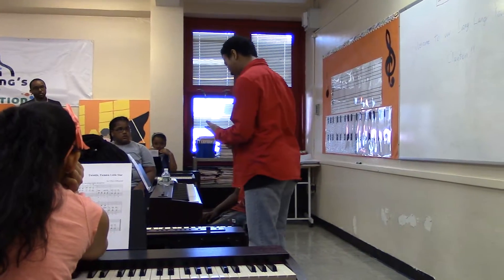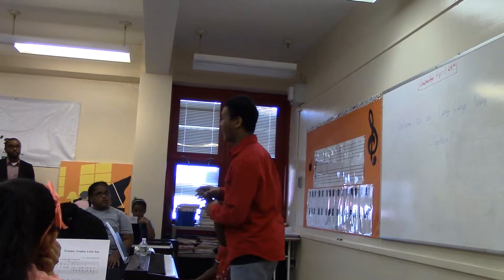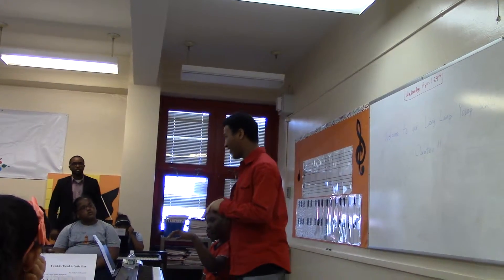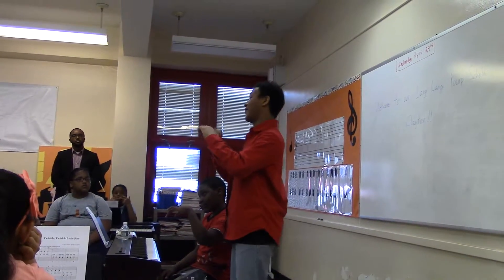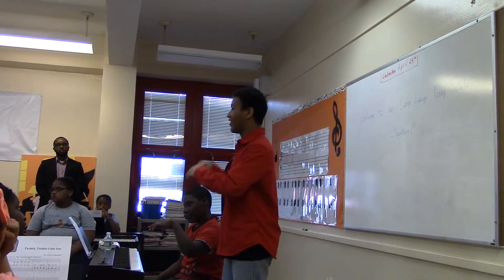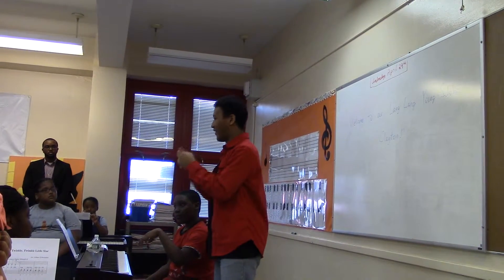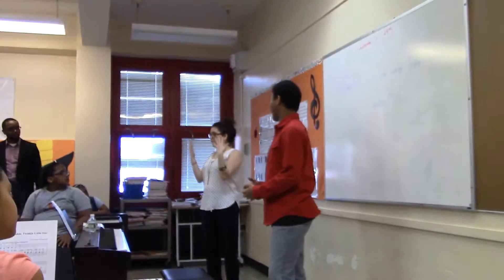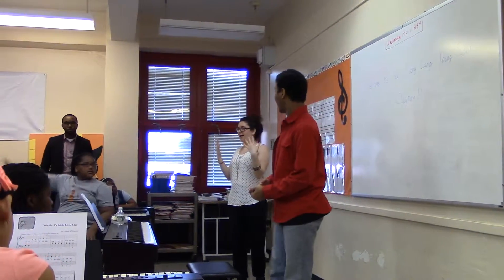Teaching at Harlem Public School - Positioning of the finger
Teaching at PS 46 in Harlem New York